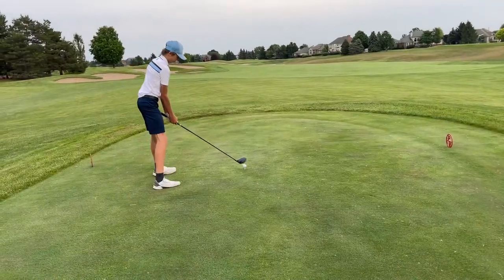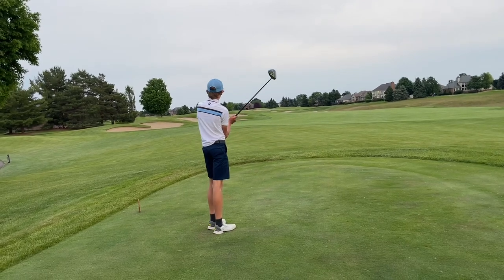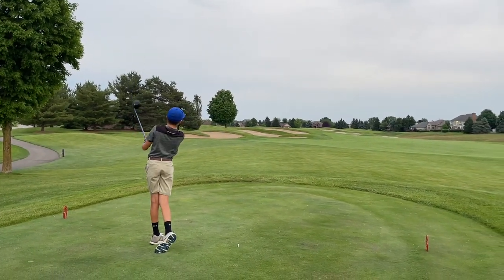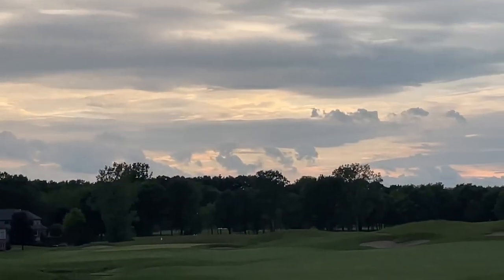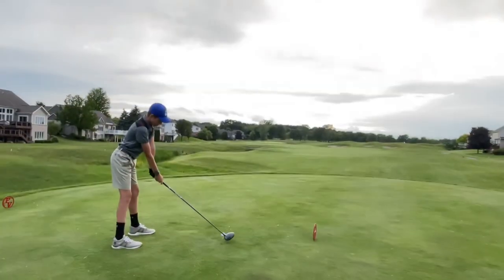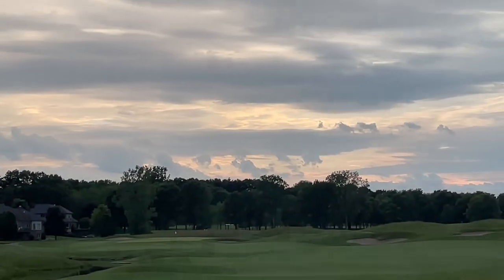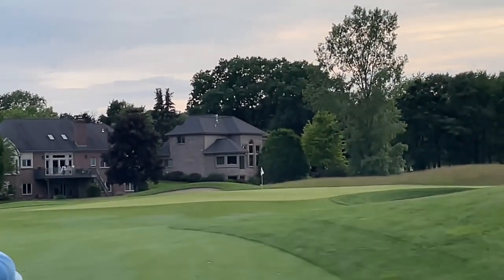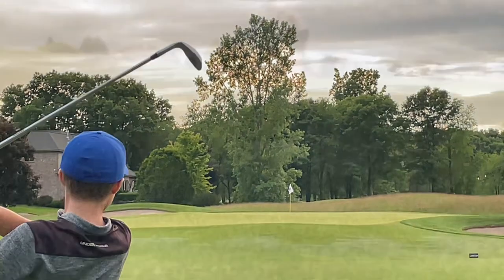I went how many under???